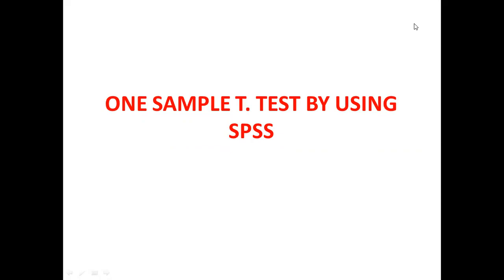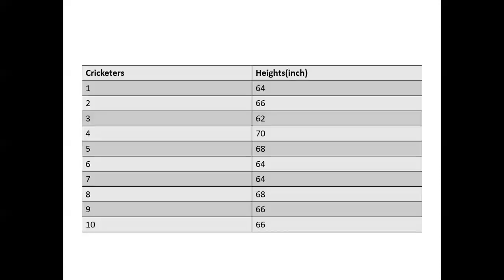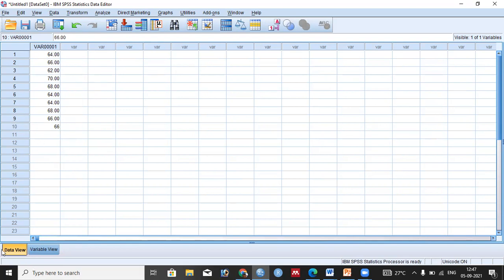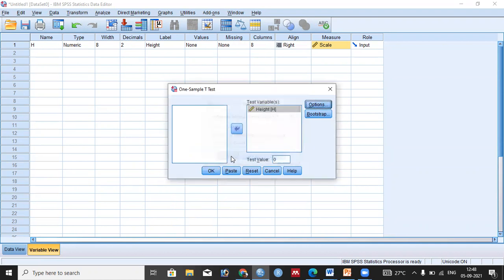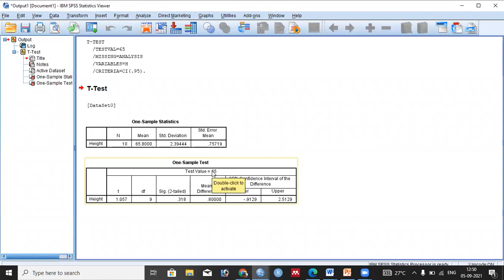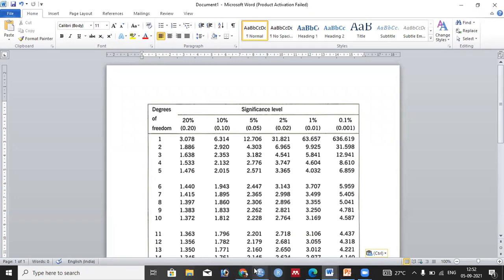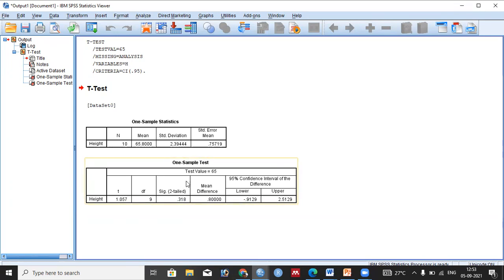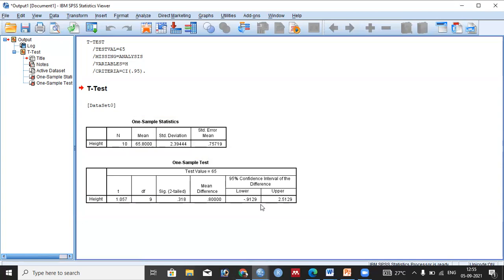One sample T Test by using spss